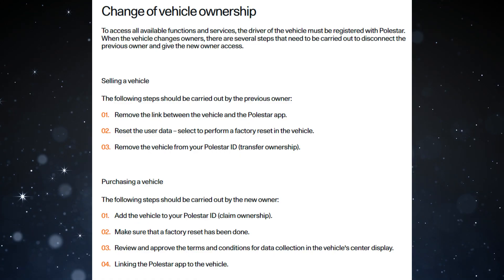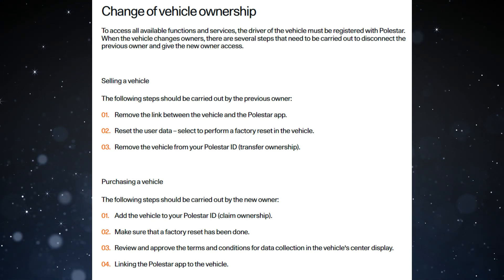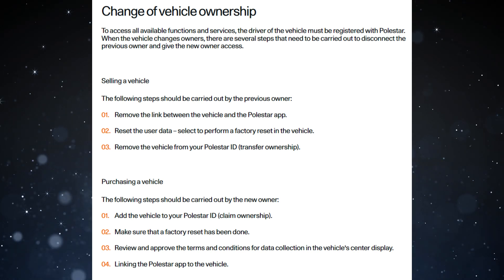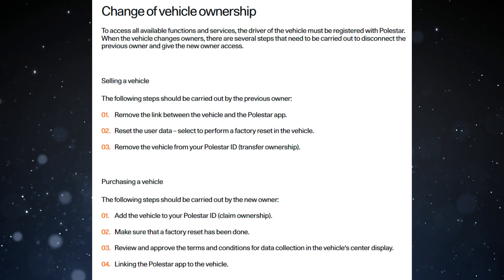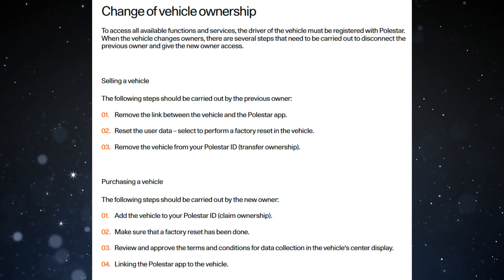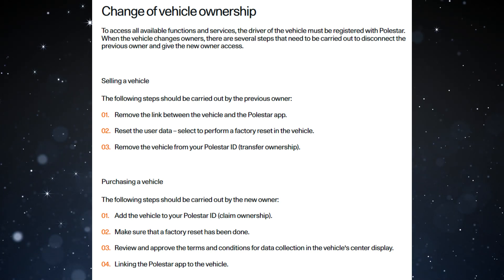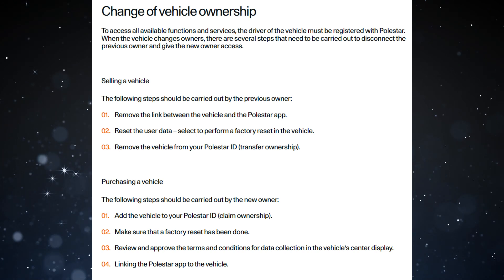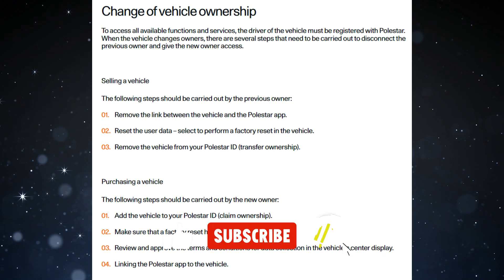Polestar 2: How to change owner - Quick Step-By-Step Guide (2024)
Polestar 2: How to change owner - Quick Step-By-Step Guide!

In this video, I will guide you through the process of changing the ownership of a Polestar 2. This is an essential guide for both buyers and sellers to ensure a smooth transition and access to all the functions and services the vehicle offers.

🔑 For Sellers:
📌 Unlinking from the Polestar App
📌 Factory Reset
📌 Transferring Ownership.

🚗 For Buyers:
📌 Claiming Ownership
📌 Verifying Factory Reset

😍 My favorite 10 Polestar 2 accessories:
1. TEMPERED GLASS 11.15 INCH SCREEN PROTECTOR FOR POLESTAR 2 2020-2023
2. 3D MAXpider Custom Fit All-Weather KAGU Series LHD Floor Mats For Polestar 2
3. Electric Car Charger Rain Cover Magnetic for All electric vehicles
4. 4Pcs Splash Guards Mud Flaps for Polestar 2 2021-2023
5. CUSTOM LED COURTESY DOOR PROJECTOR PUDDLE LIGHTS FOR VOLVO & POLESTAR
6. Portable Car Vacuum Cleaner (Brushless) USB-C 15000PA
7. Folding Vegan Leather Trunk Organizer
8. ABS Door Lock Covers
9. Dual Rubber Strip Wiper Blades For Polestar 2
10. 2PCS Diamond Shaped Car Storage Bin for All Cars